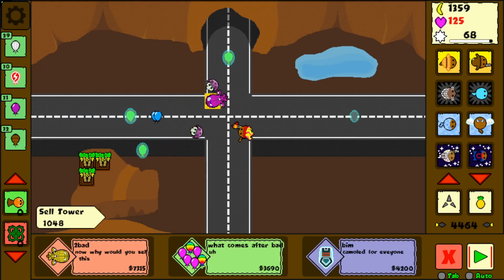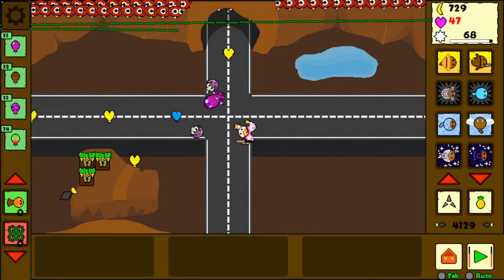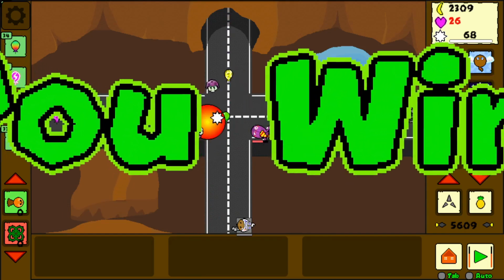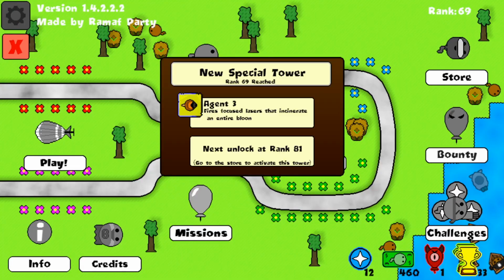Insane Technically New Bloon Boss Fight | BTDX Maw Mod 3DAA (2022)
Never give up, never surrender. I lose literally every time I play and look how I'm doing...